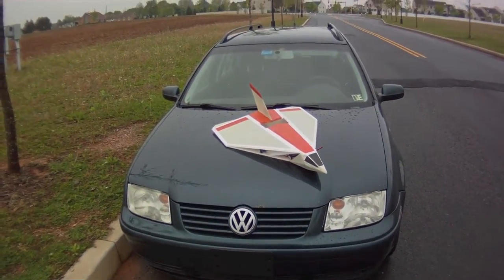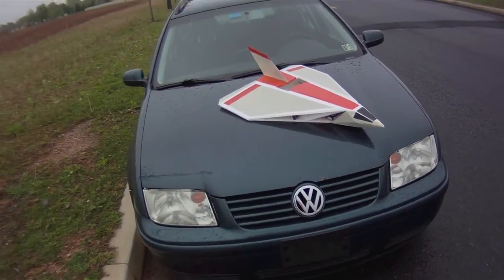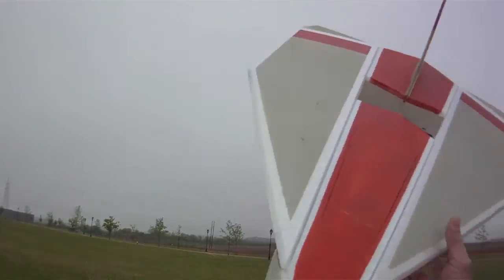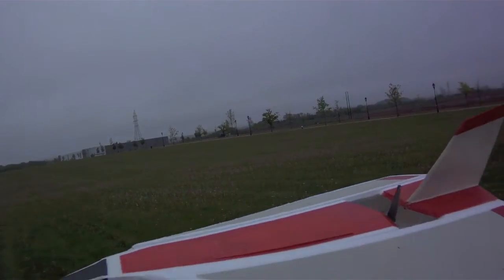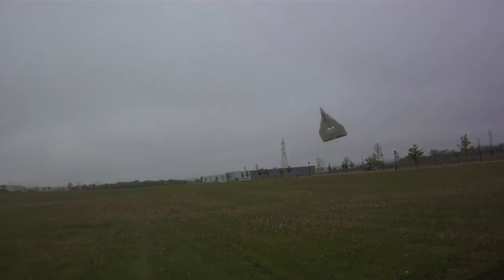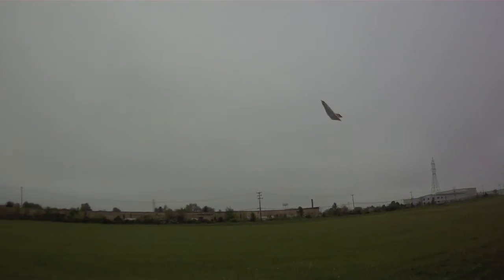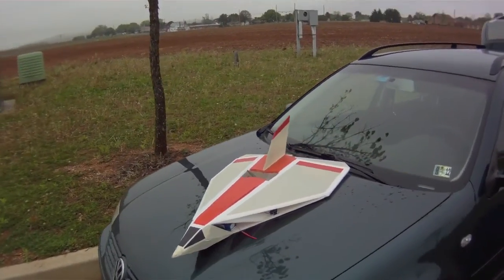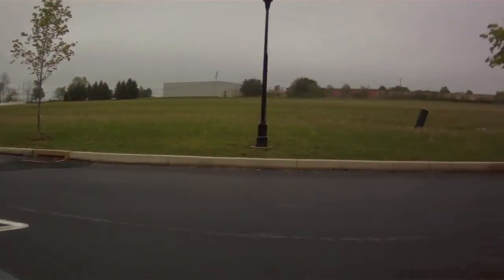High Alpha Sweet Spot- Boxermad84 Alpha Jet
Fine tuned the Boxermad Alpha Jet high alpha cg.  For aerobatics- 3-3 1/2 inches in front of prop slot.  For High alpha: 4 1/2 inches in front of prop slot.